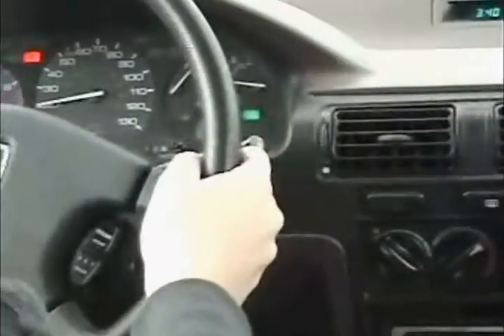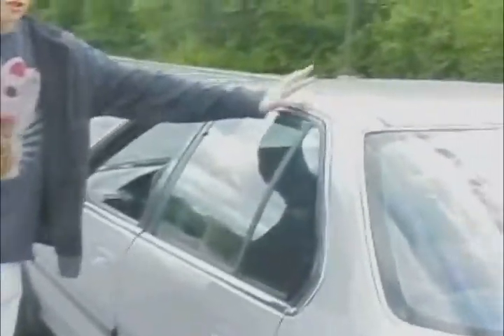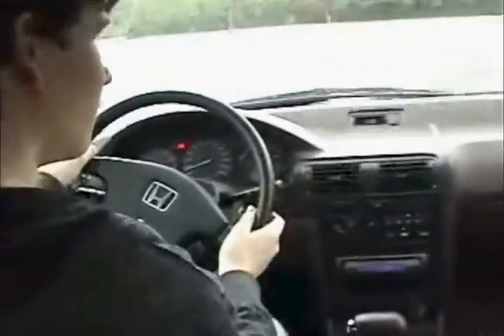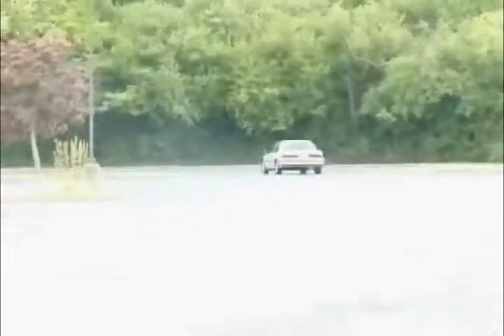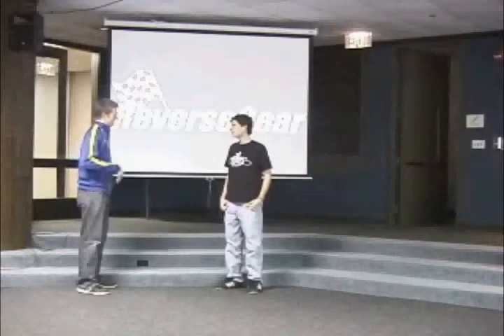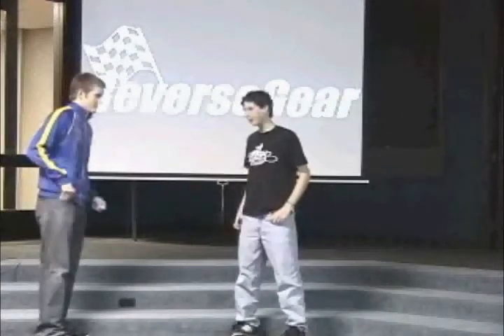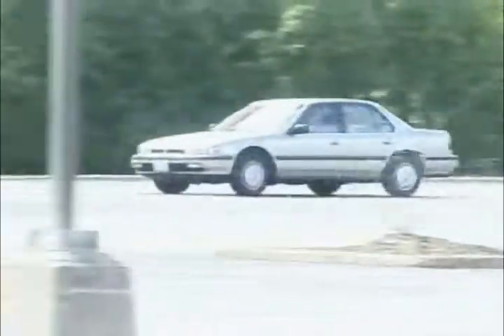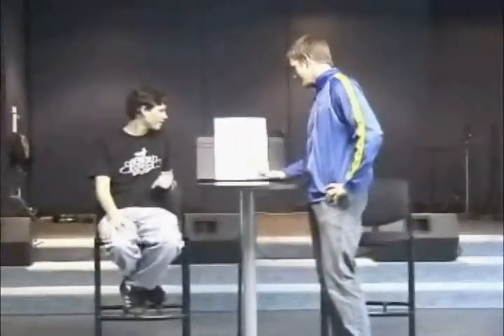Reverse Gear Episode 2 Part 1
Second episode of ReverseGear. Review of Honda Accord; Guest Star Aaron Foster.